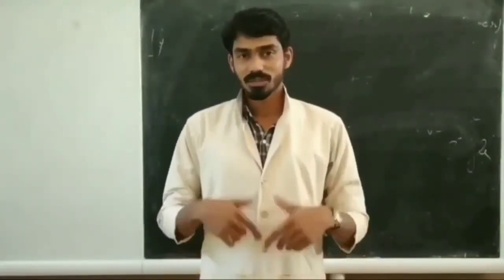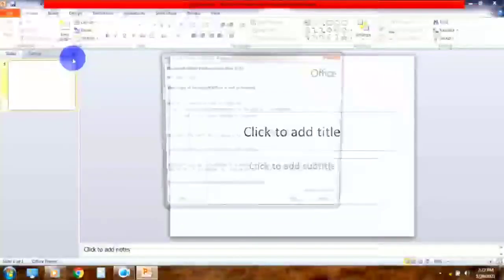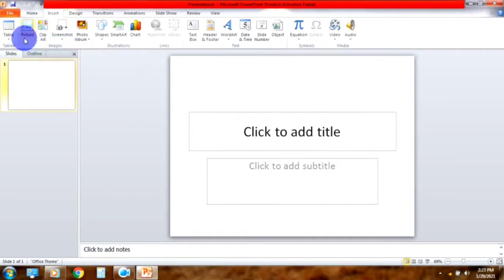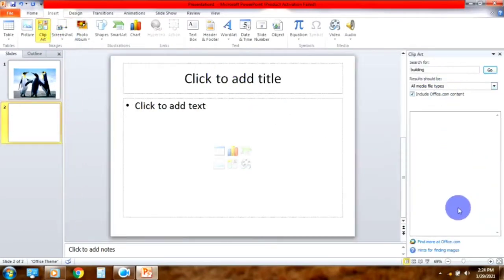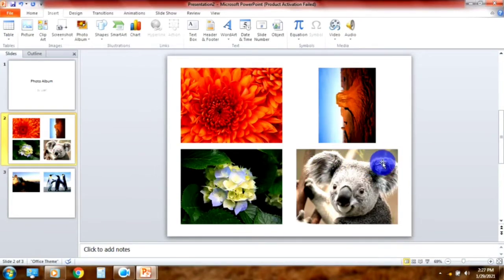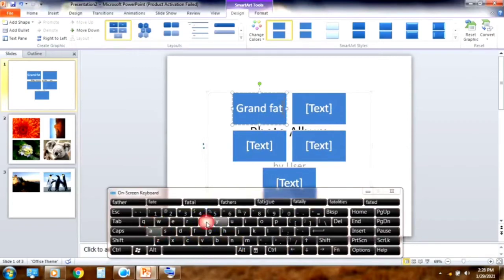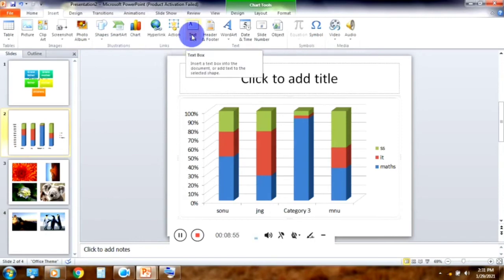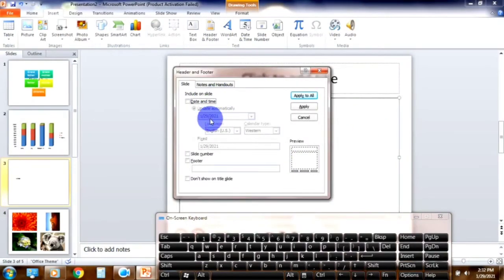COMPUTER CLASS. STD-5, CHAP-7